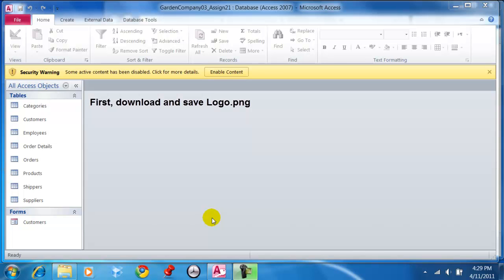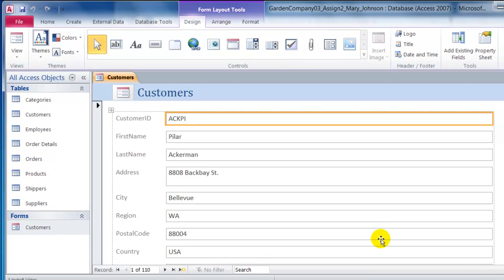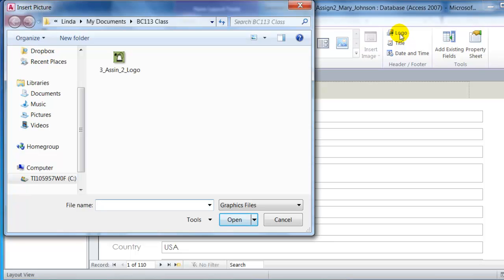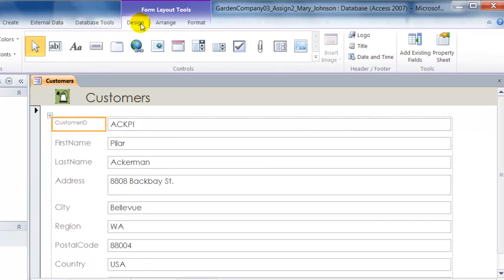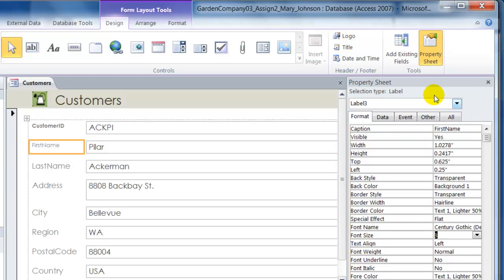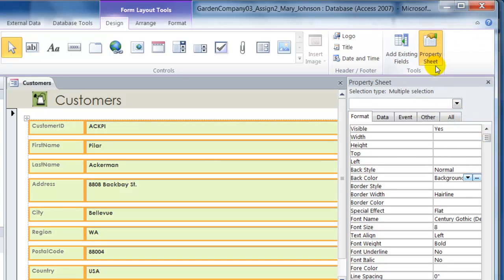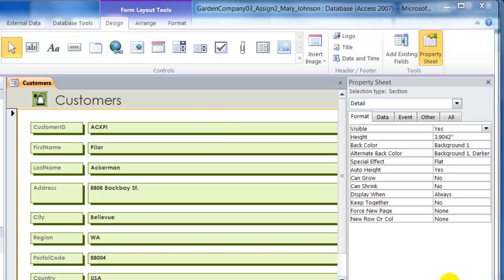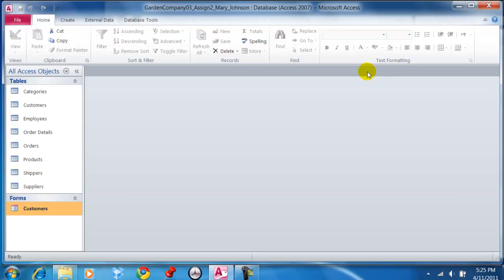BC113a Week 3 Assignment 2